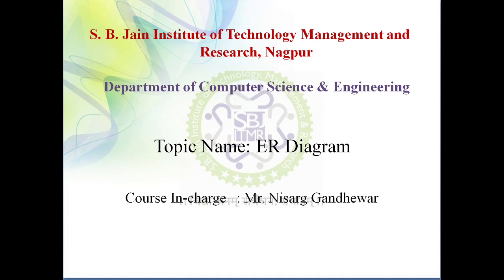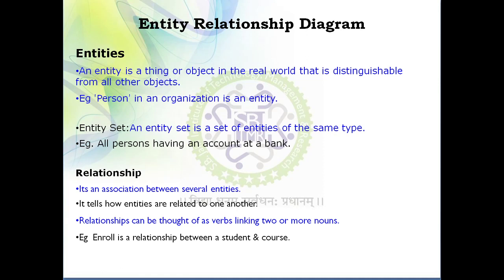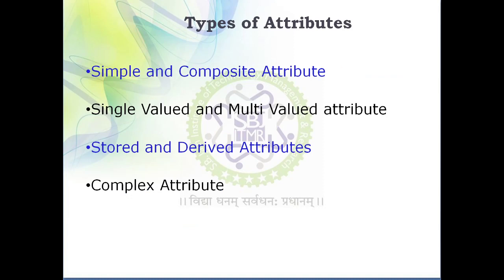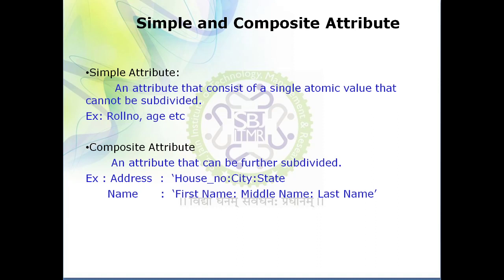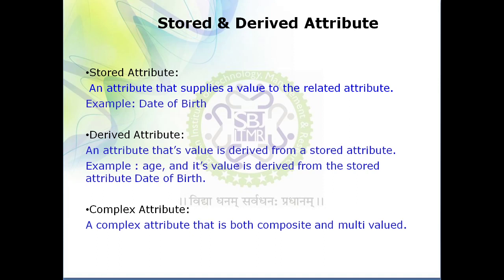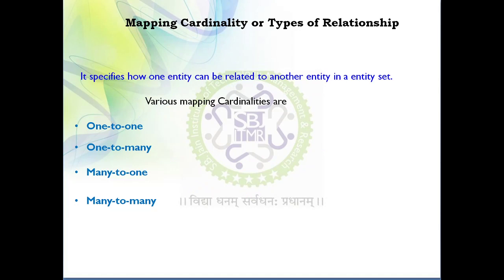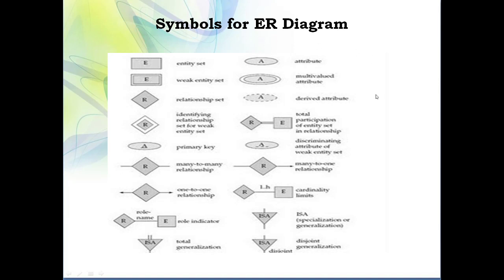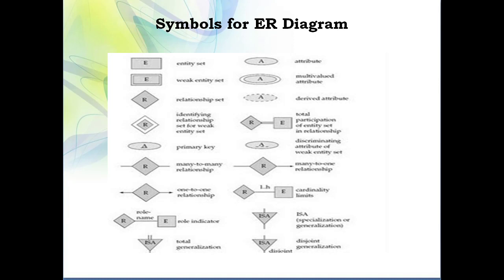D8 ER Diagram Part1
It describe basics of ER Diagram